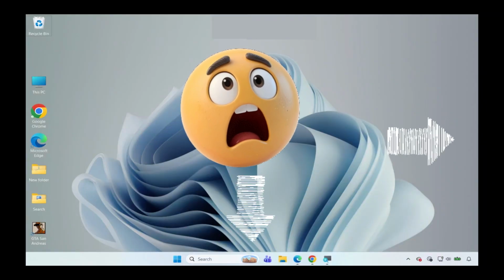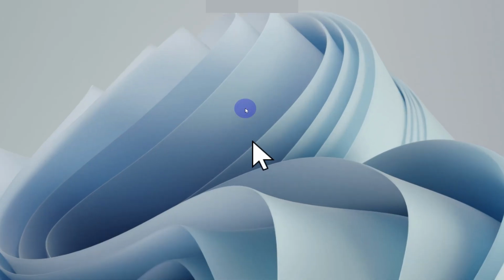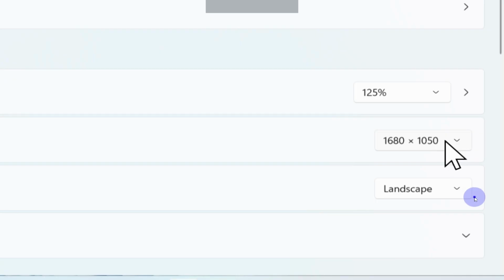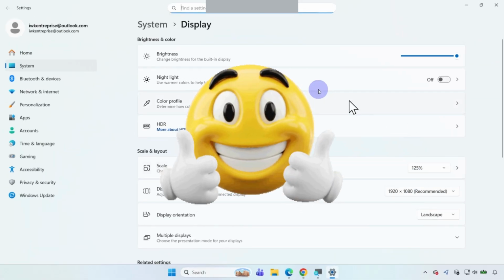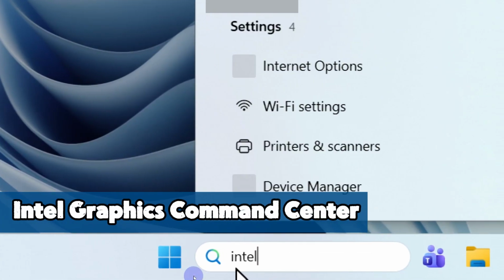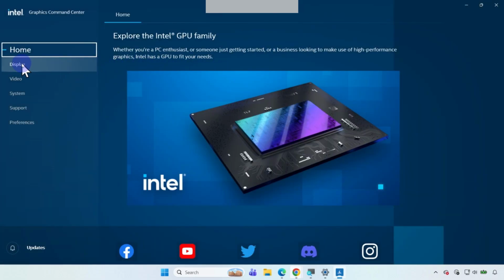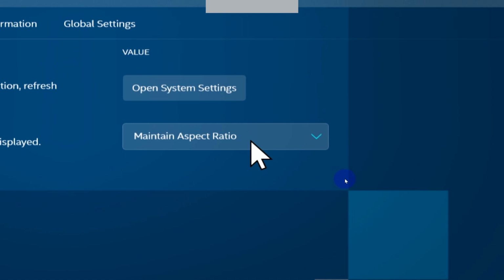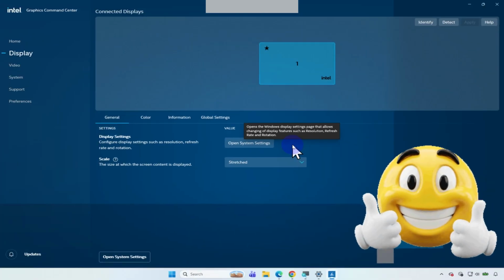Why Does My Computer Monitor Have Black Borders?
Why does my computer monitor have black borders? This occurs when your Windows display resolution is mismatched or your graphics scaling is set to "Maintain Aspect Ratio." Fix it by selecting the (Recommended) resolution in Display Settings or using the "Stretched" option in the Intel Graphics Command Center.

Those annoying black bars around your screen mean your OS and monitor aren't synced. This tutorial shows you how to reclaim every pixel and fix screen scaling issues on Windows 10 and Windows 11 instantly.

🕒 Timestamps
0:00 How do I get rid of the black border on my computer monitor?0:14 Why is my screen resolution not fitting the monitor?0:50 What to do if Windows display settings are not working?0:58 How do I change display scaling in Windows 11?1:19 How do I stretch my screen to fit the monitor using Intel?

🛠️ Step-by-Step Fix for Black Borders
If your desktop looks "boxed in," follow these two primary methods to restore a full-screen view:

Method 1: Correcting Windows Display Resolution

Right-click the desktop = Display settings.

Navigate to Scale & layout.

Set Display resolution to the option labeled (Recommended).

Click Keep changes to fill the screen.

Method 2: Forcing "Stretched" Scaling (Intel Graphics)
When standard settings fail, the integrated graphics driver usually overrides the signal.

Open the Intel Graphics Command Center.

Click the Display icon (left menu).

Under the General tab, find the Scale section.

Change the setting from "Maintain Display Scaling" to Stretched.

About This Channel:
ULTIMATE THRILLER TV provides high-performance Windows tutorials, OS optimization tips, and technical troubleshooting to help users master their PC environment and save time through automation.